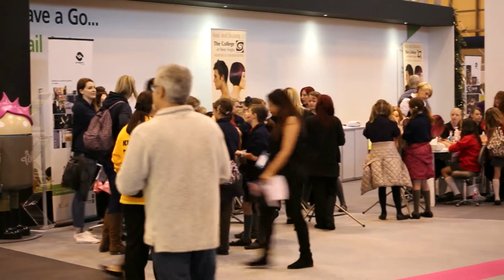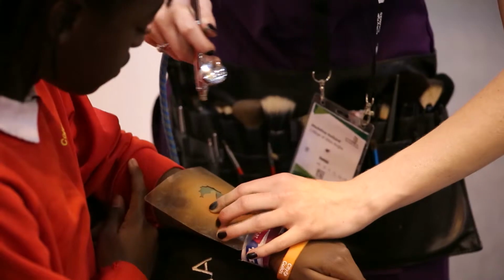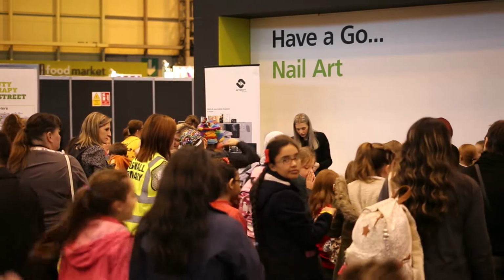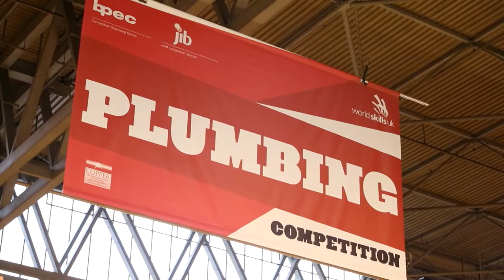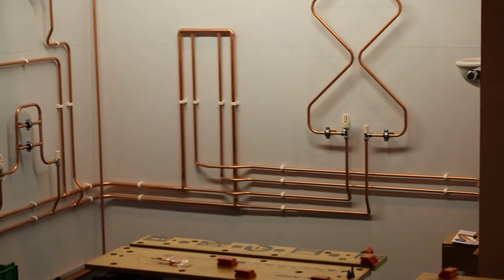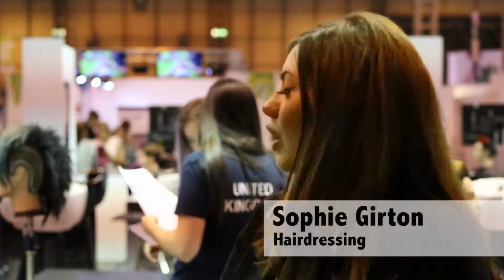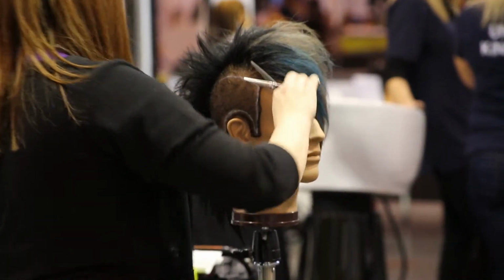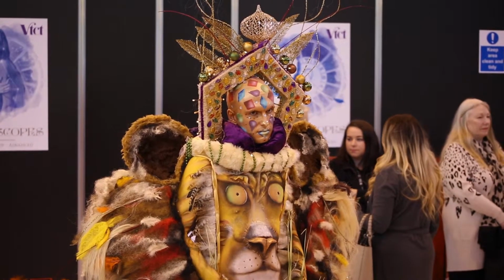World Skills 2014 College of West Anglia